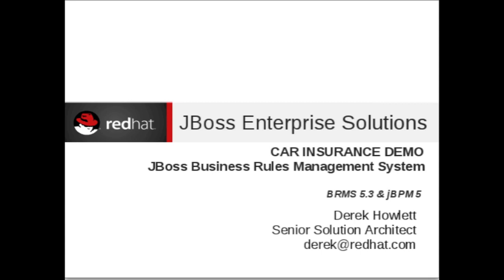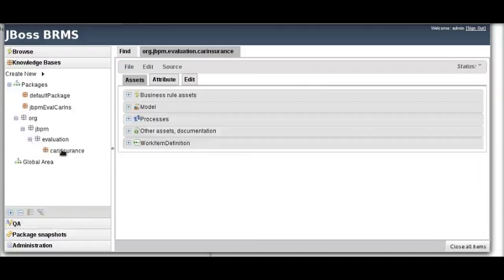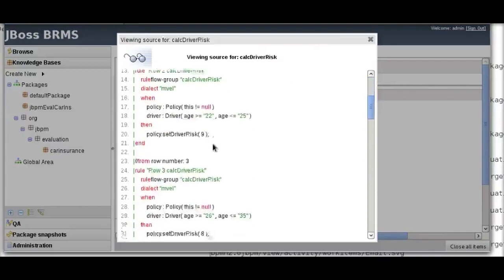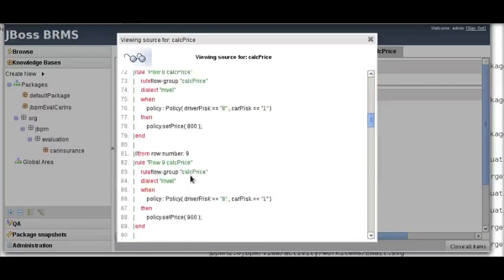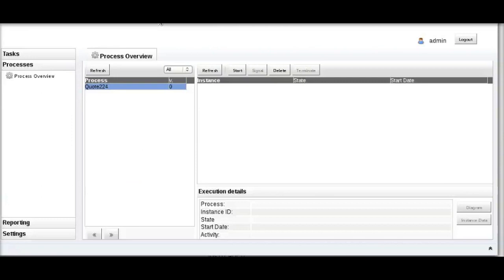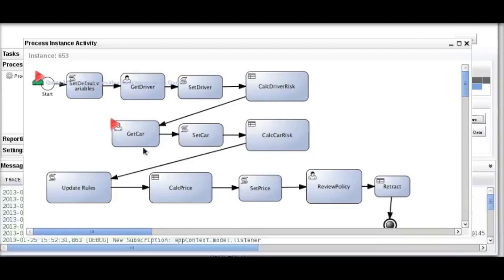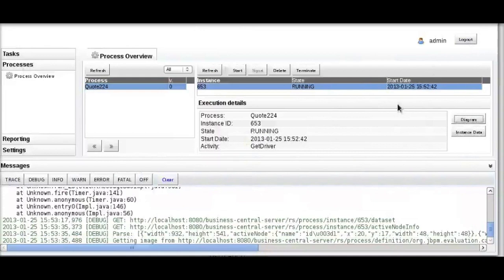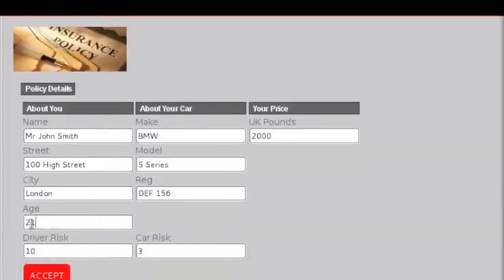How to compare car insurance quotes | car insurance quotes renters comparison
Hi guys this video is about comparson about insurance